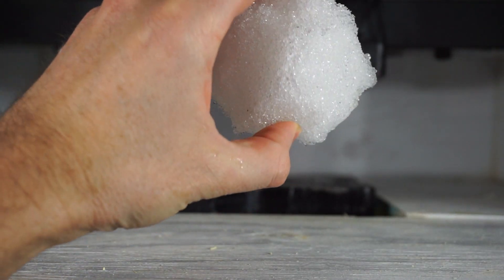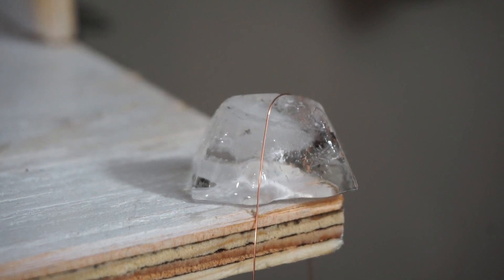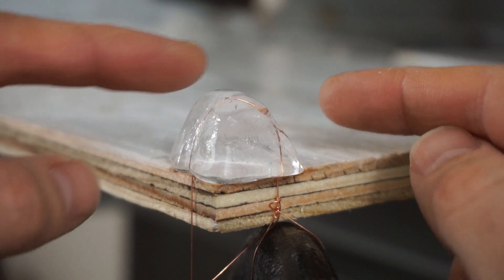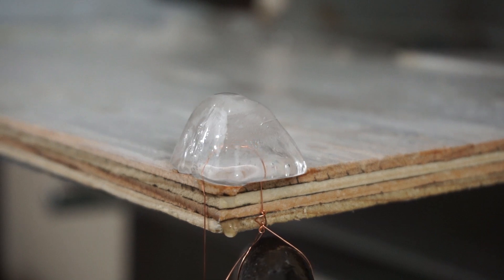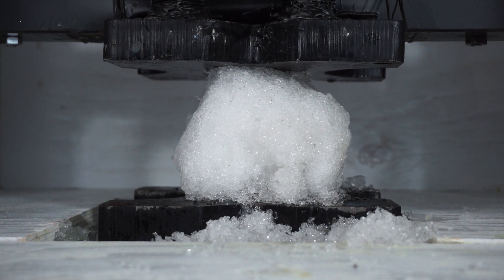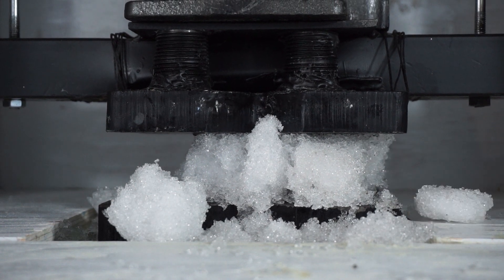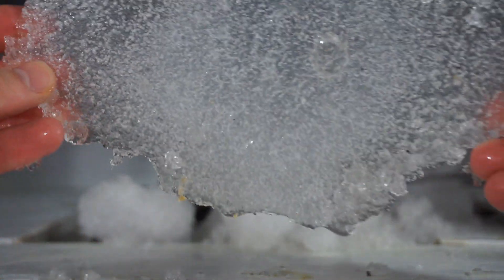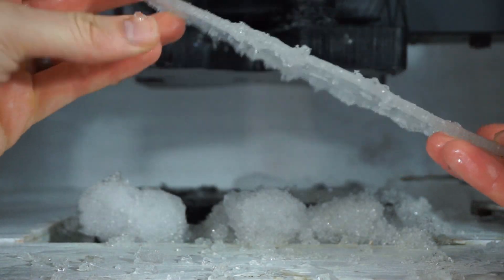Snow Turned Into Clear Sheet Of Ice By A Hydraulic Press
In this video I crush snow in my hydraulic press in order to turn it into a continuous piece of clear ice. This snow is just frozen water. But water from a lake or anywhere is a bit different than most other substances. It has the interesting property that if you increase the pressure when it is solid then it can turn back into a liquid. So I show you an example of this with a wire and an ice cube that is often used in textbooks. Although this is probably not a good example because the wire doesn't have high enough pressure to affect it.